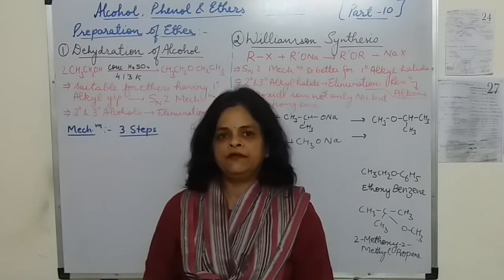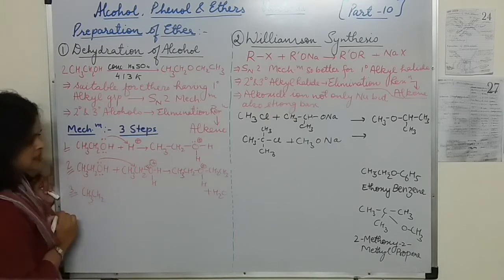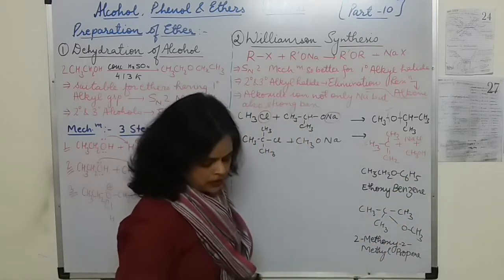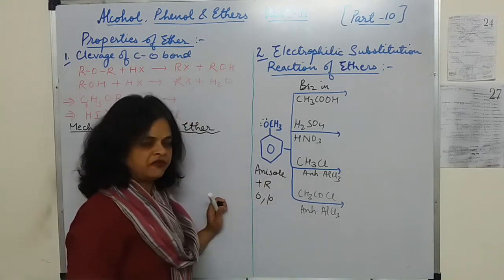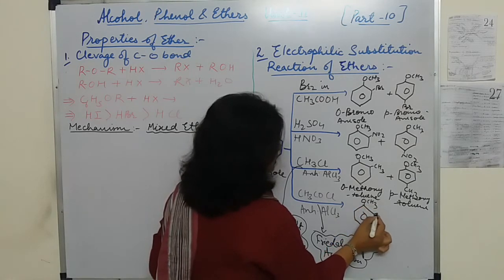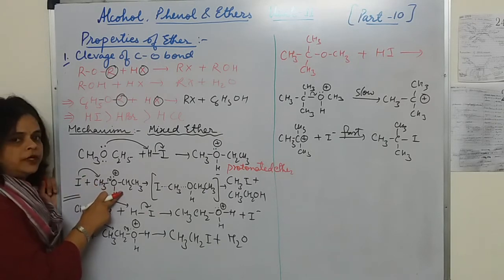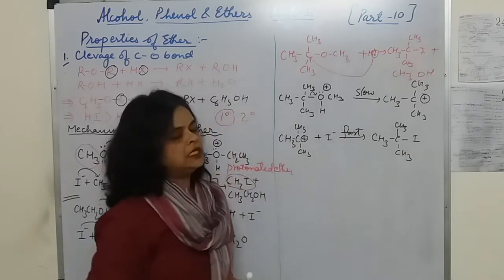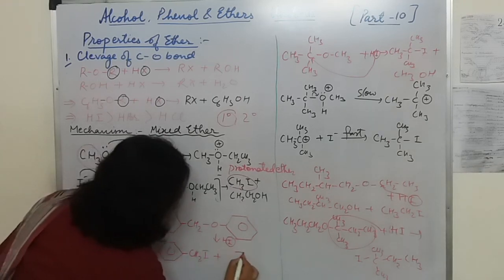Preparation and Properties of ETHERS